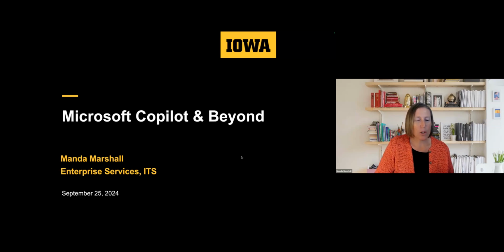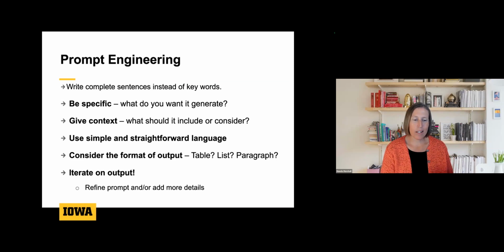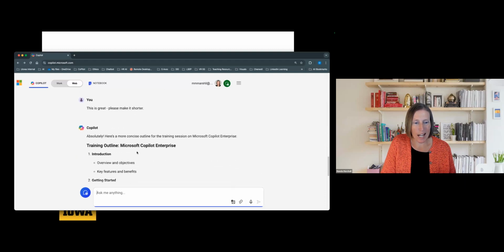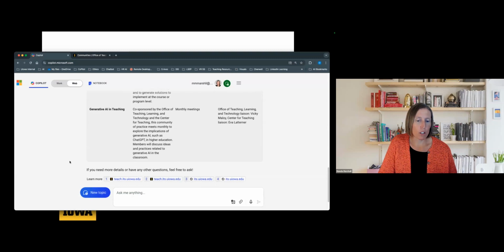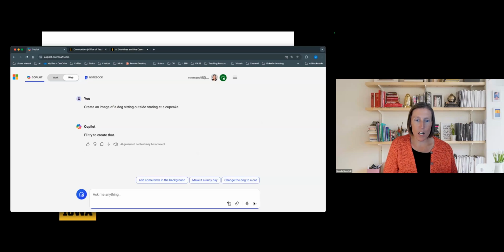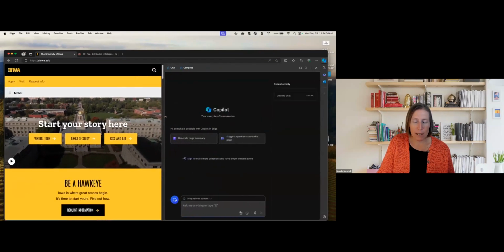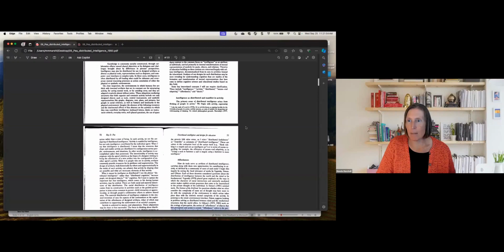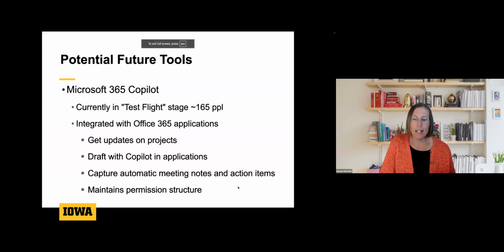(9.25.2024) SD: AI: Copilot and Beyond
Speaker: Manda Marshall, AI Support Team Manager, ITS

Join us for a hands-on training session where you’ll learn how to use Microsoft Copilot, a generative AI tool, to make your daily work tasks easier and more efficient. We’ll show you how the tool works with a live demo and share plenty of examples of how it can be used. Plus, we’ll give you a glimpse into the future with a look at Copilot 365, an exciting new AI tool that is currently in pilot. With Copilot and other AI tools now available, it’s important to think about how they can be integrated into your work routine – this session can help you think about what is possible.